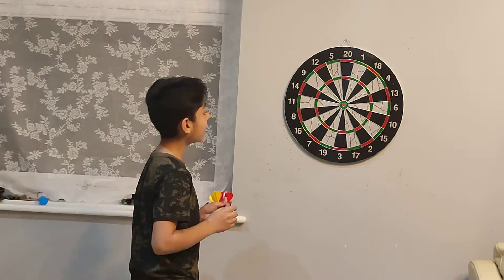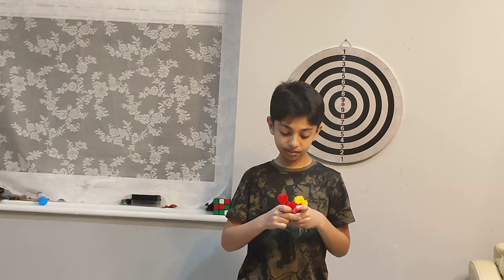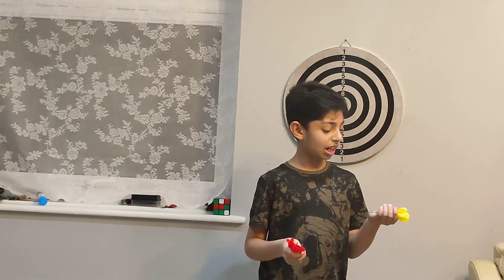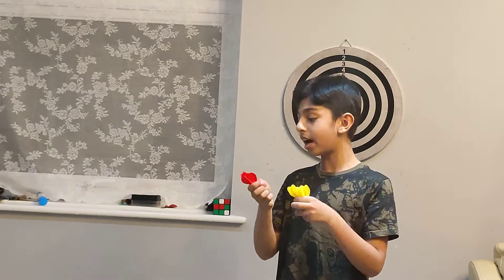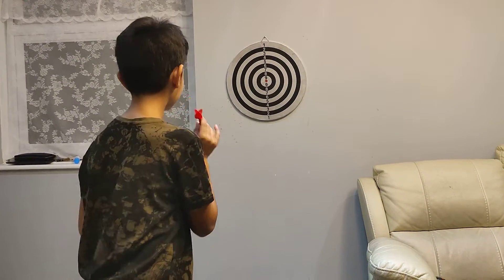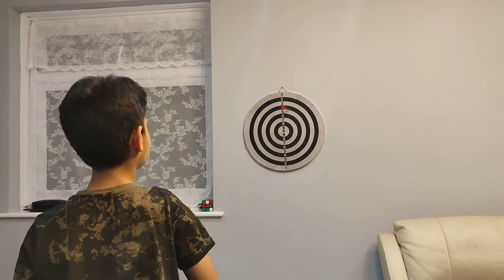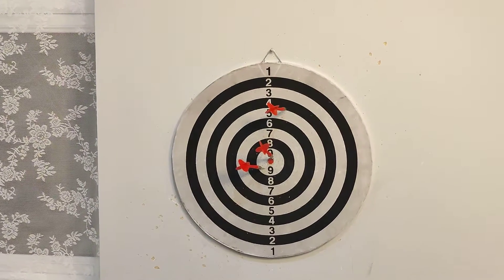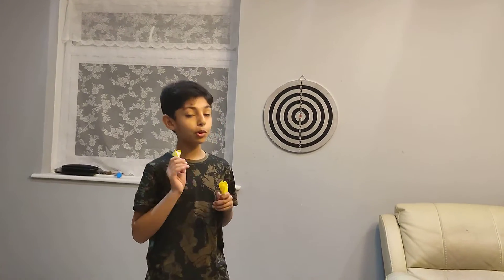how to play dart board kids !